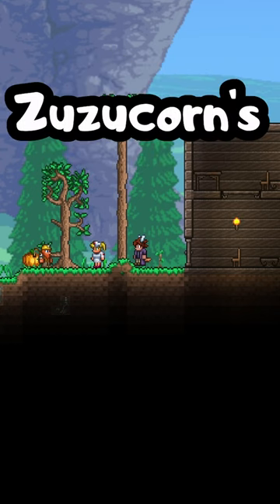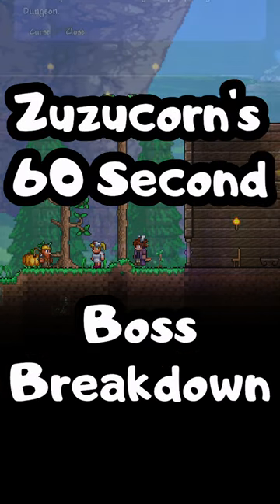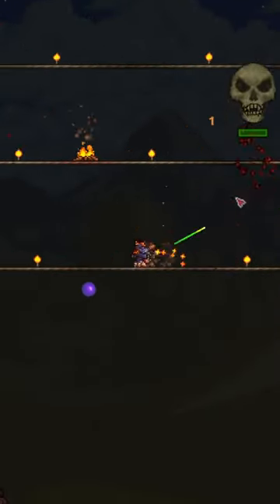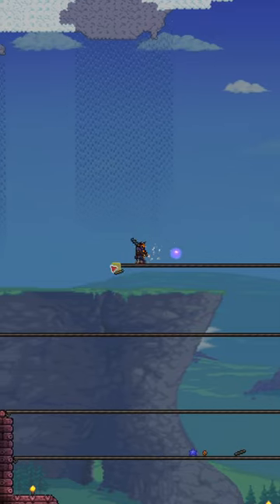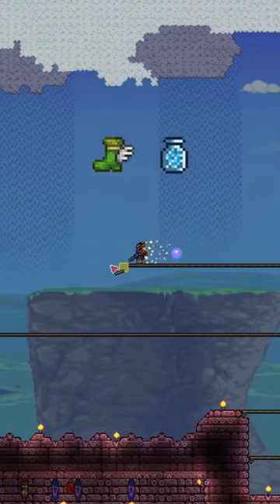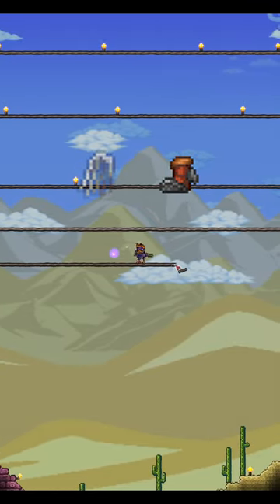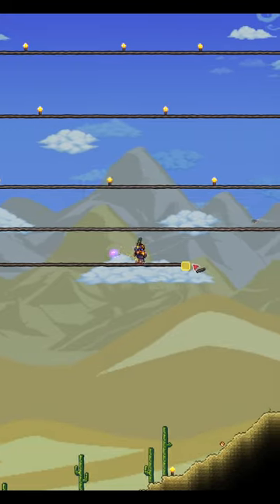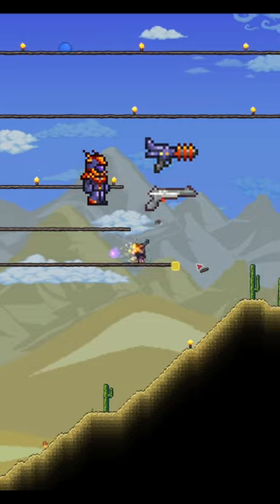Easy Skeletron Guide Terraria 1.4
Welcome to Zuzucorn's 60 Second Terraria Boss Breakdown! On today's episode, we cover Skeletron, one of the starting bosses in Terraria 1.4.5!